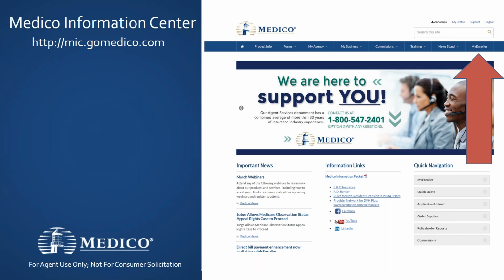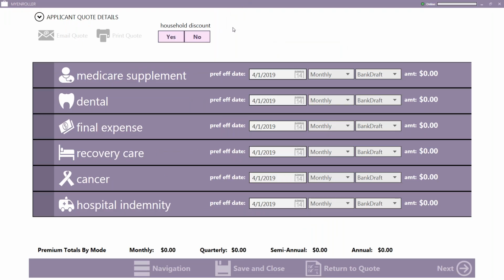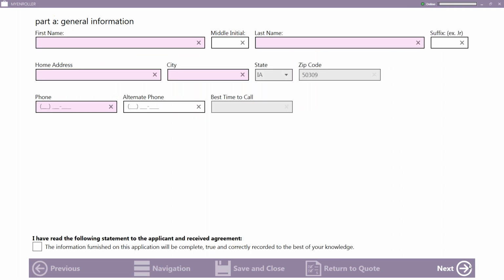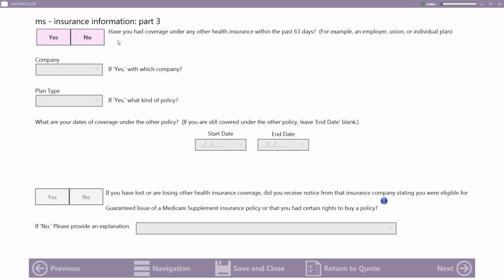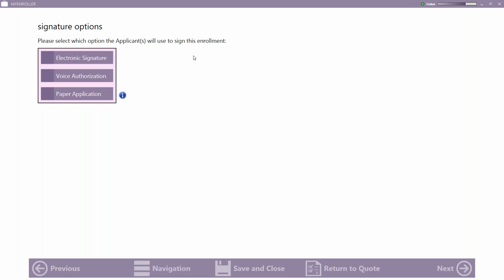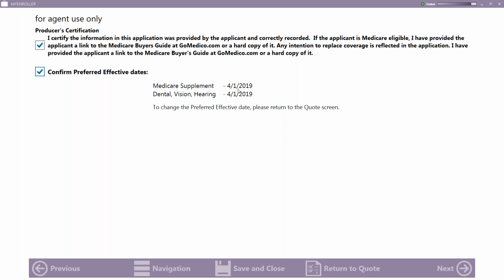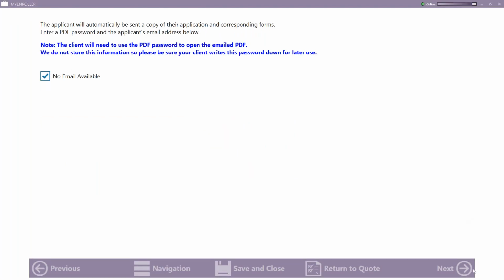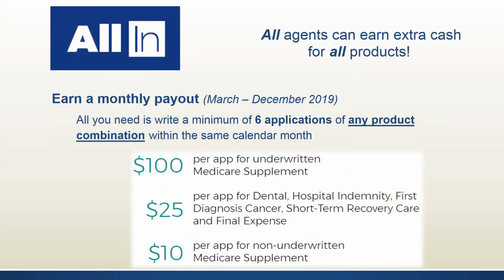Medico MyEnroller Demo